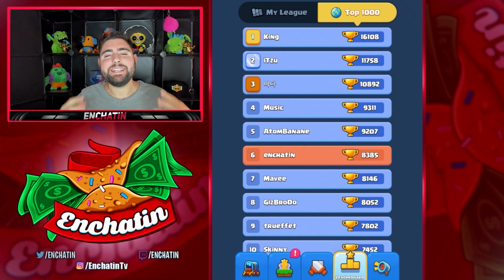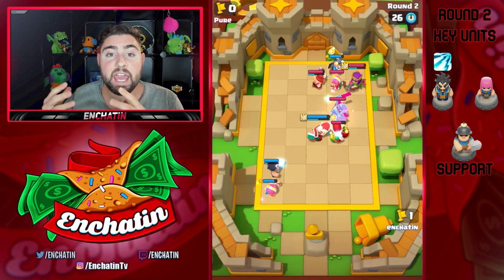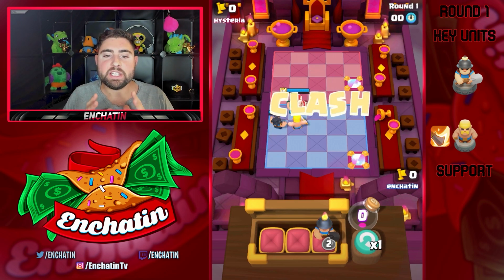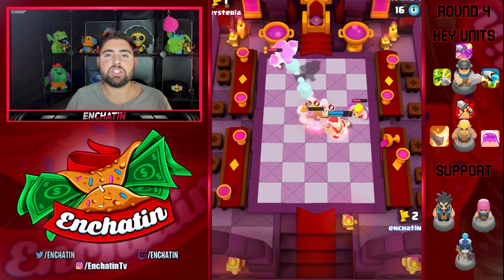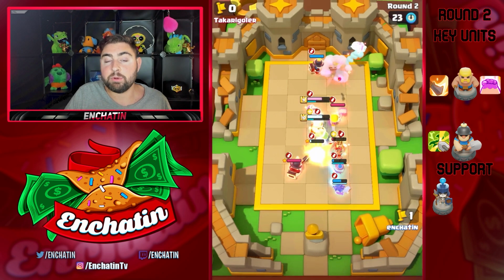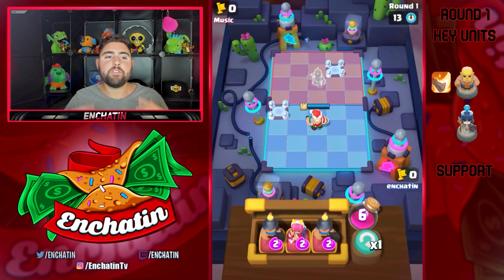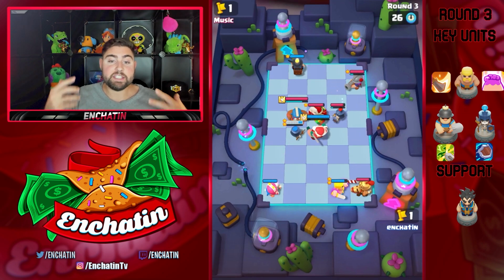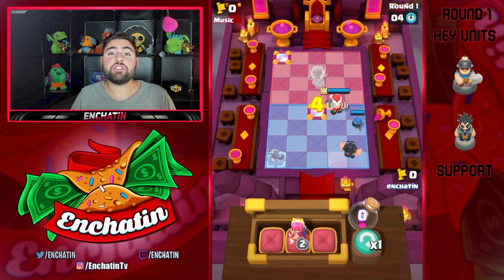GREATEST DECK EVER CREATED!?! - CLASH MINI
In this Clash Mini video we breakdown the Barbarian king deck vs countess, archer queen, monk, shield maiden, and barbarian king.

Thank you to Gibi for helping with some edits!

0:00 - 0:29 Intro
0:29 - 3:35 vs Archer Queen
3:35 - 6:41 vs Countess
6:41 - 9:03 vs Barb King
9:03 - 12:34 vs Monk
12:34 - 16:04 vs Shield Maiden
16:04 - 16:47 Outro